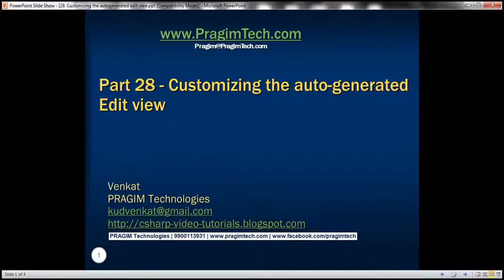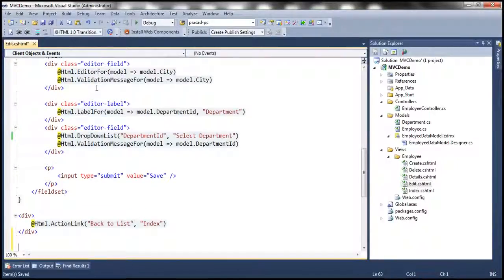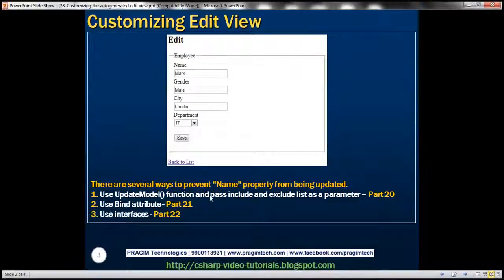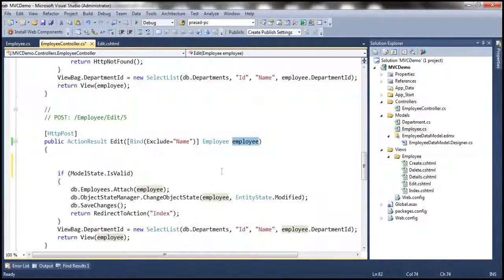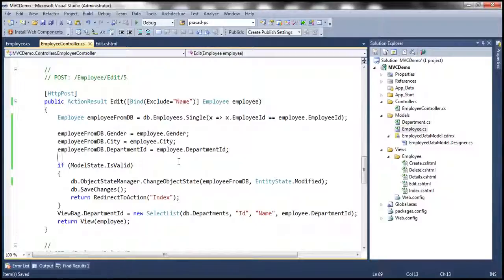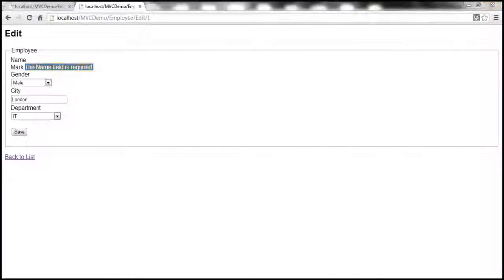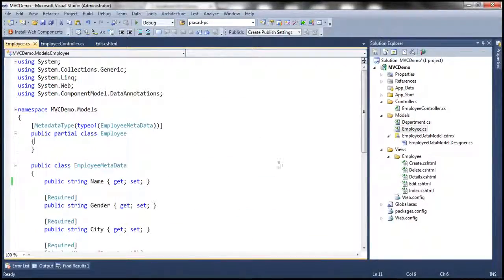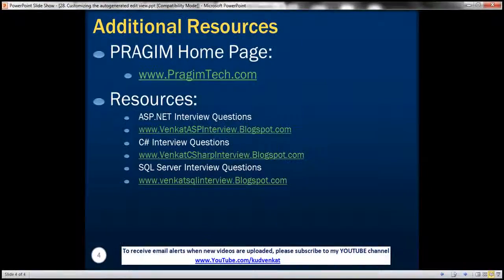Part 28 Customizing the autogenerated edit view.mp4